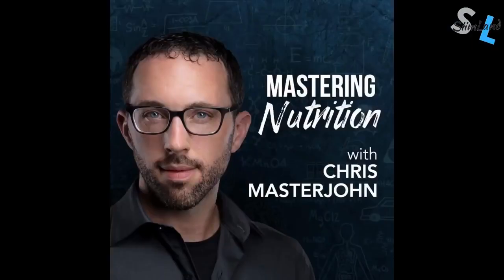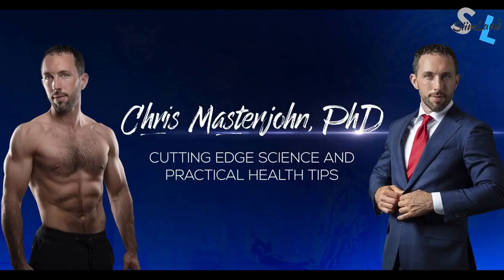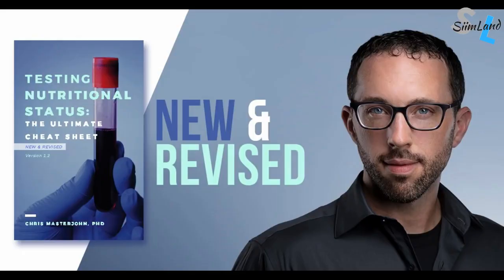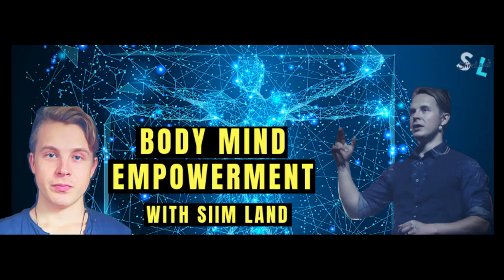How to Avoid Nutrient Deficiencies on Keto Diet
How to Avoid Nutrient Deficiencies on Keto